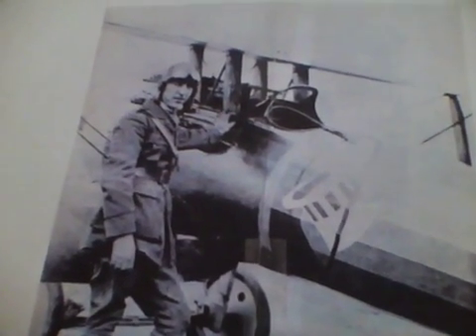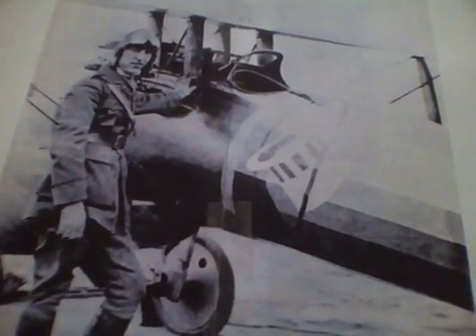History Project- full (1)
part one- My history project for Dr. Fisher's class.